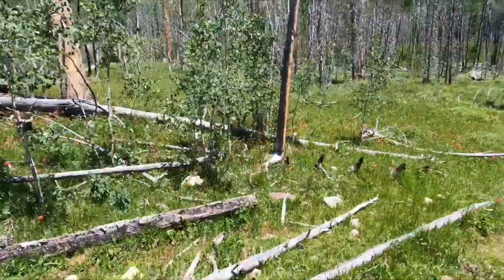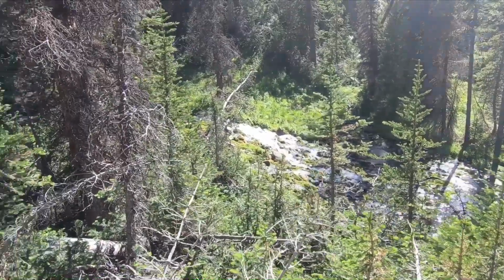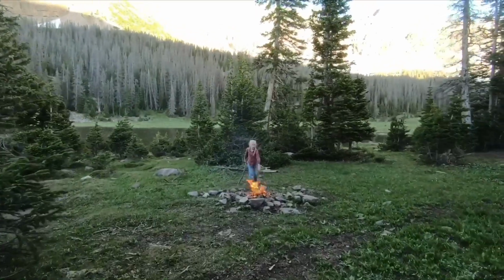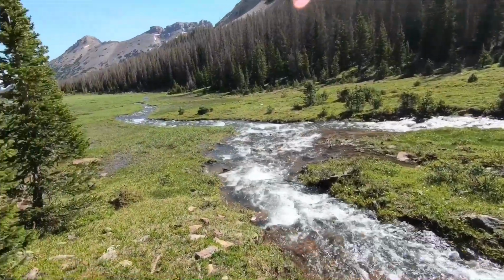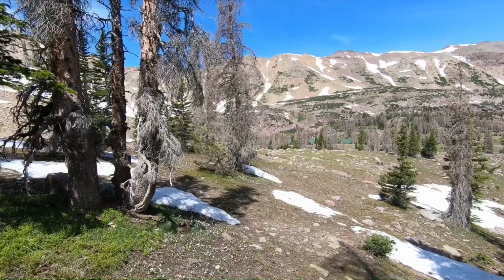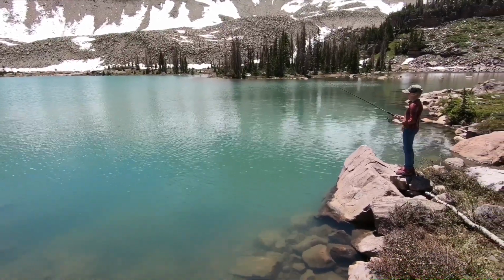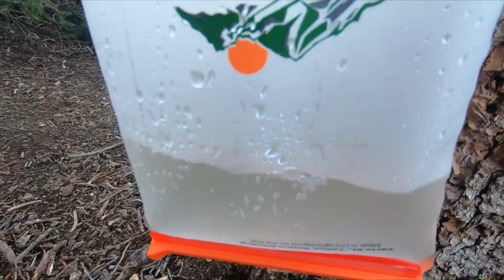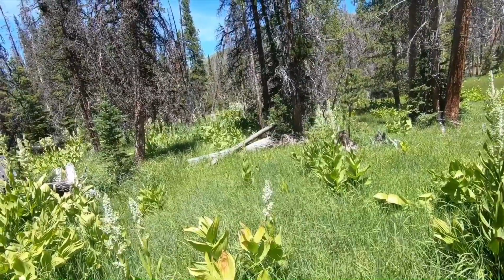Horse Pack to Norice and Priord Lake/Morgan’s first Pack Trip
I was invited to Join Aaron and his daughter Morgan on a pack trip to Norice Lake. We rode up the right hand Fork of the East Fork of the Bear River, including 3 river crossings. We made camp at Norice lake. The next day we hiked to the headwaters of the River, then to Priord Lake, seeing a herd of elk, ,catching fish, and enjoying the scenery along the way. On the 3rd day we packed up and rode out. I lost the first couple of clips going in so the video starts abruptly

Morgan hung in there for a long ride, and a good hike and had fun seeing the country. Thanks to Aaron and Morgan for inviting me and Cash along.

Check out clayonthetrail.com for more video, GPS tracks and info about me!